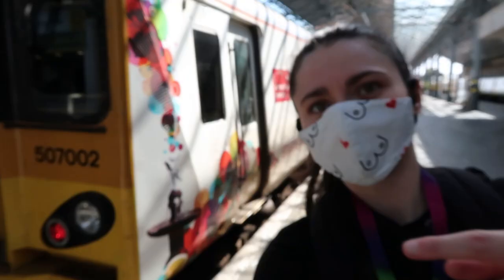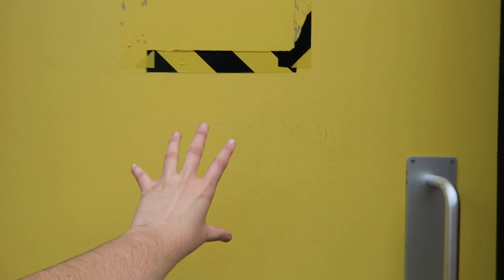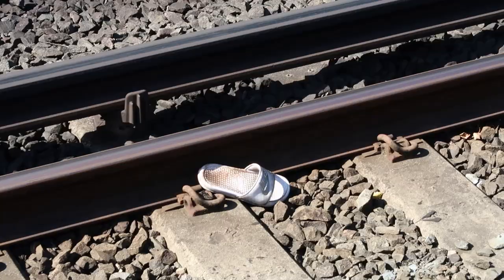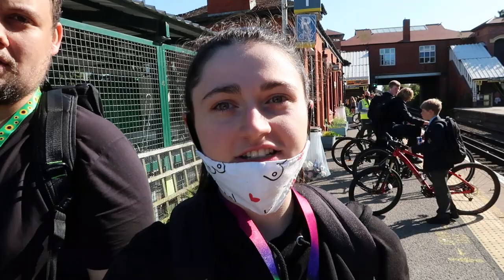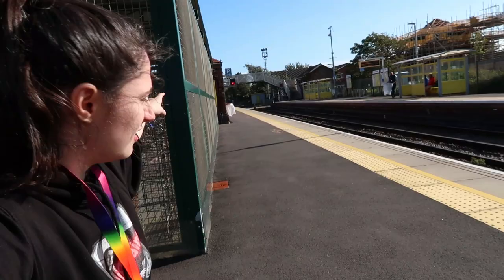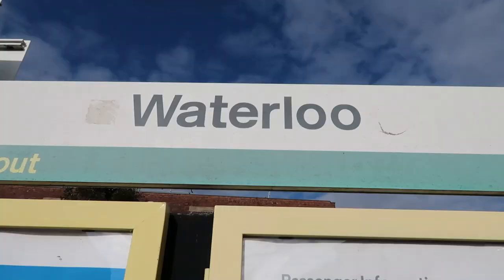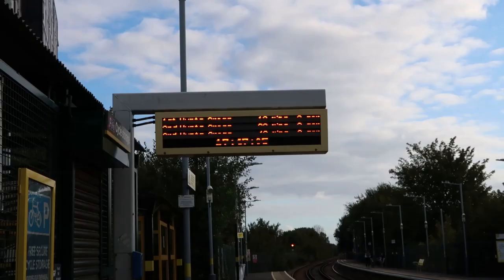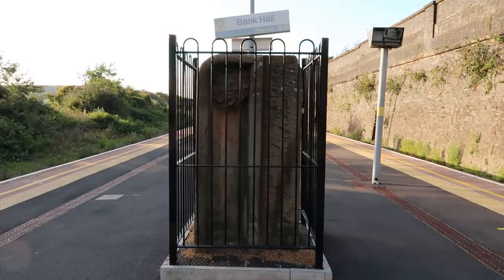Exploring the North West by Train DAY 14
Day 14 of my vlog series, Exploring the North West by Train. 09/09/20. Here I visit Southport, Birkdale, Hillside, Ainsdale, Freshfield, Formby, Hightown, Hall Road, Blundellsands & Crosby, Waterloo, Seaforth & Litherland, Bootle New Strand, Bootle Oriel Road and Bank Hall. Enjoy! Pwetty views, flowing water, PEP action minus the scary tunnel, photoshoots and lots of funny moments!

A BIG THANKS to my patrons:
Simon Poole, Callum, Rob Houghton, Damien Giblin, Karl Florczak, Joshua Saxby, Every Disused Station, Roddy Jenkins, Kylie Minormskirk, Mill Hill, TicoXotaR, Stuart Goulding & DrRetro